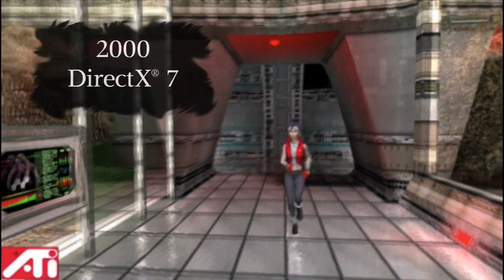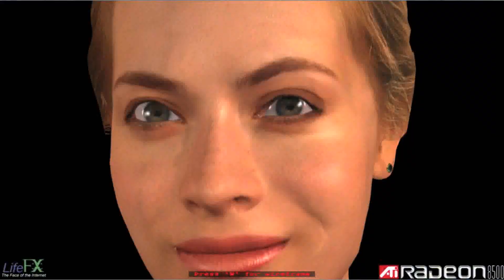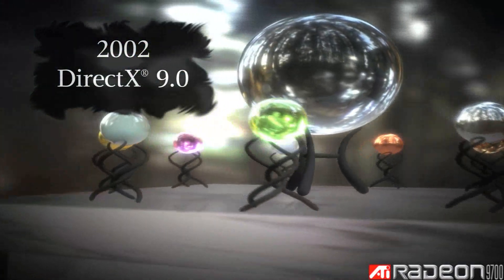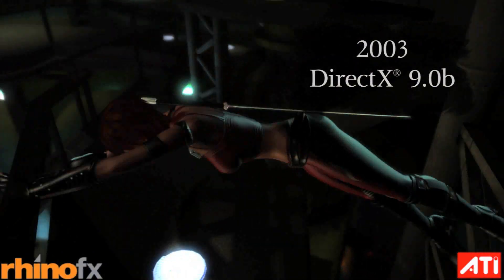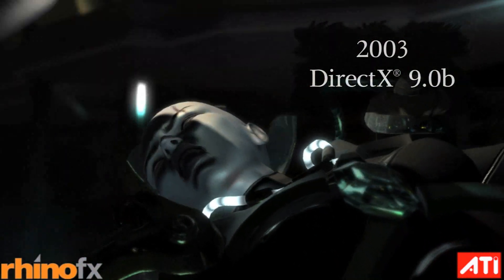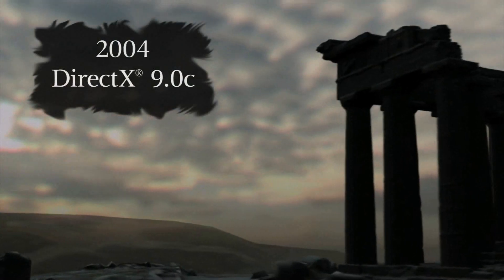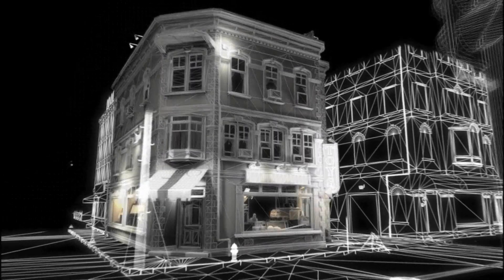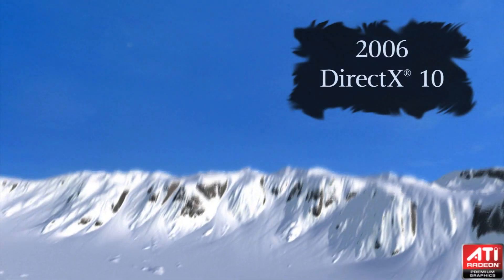AMD's Tradition of DirectX Hardware Innovation: Are you ready for what's next?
The development of DirectX 11 has been broadly influenced by AMD graphics technology.  Each new version of DirectX builds on the versions that came before it, and many of the capabilities of DirectX 11 were pioneered on AMD GPUs, including DirectX 10.1, tessellation, compute shaders, Fetch4, custom filter anti-aliasing and high-definition ambient occlusion shading. Check out this video to learn more about the history of AMDs support for Microsoft DirectX® technology and how the companys new graphics processors is set to forever change both applications and PC gaming for the better.